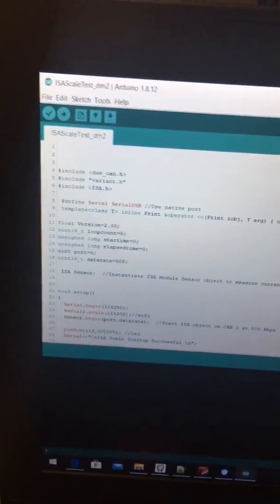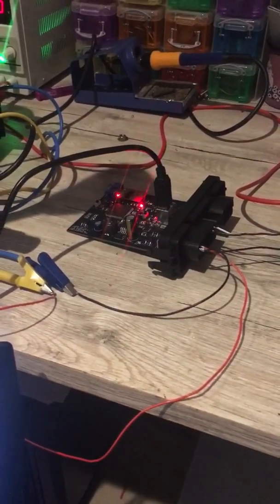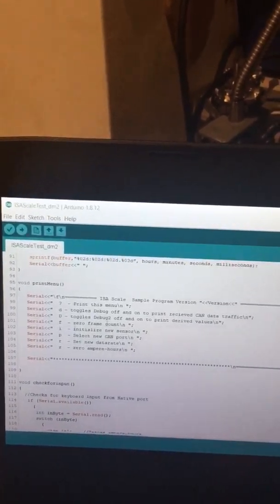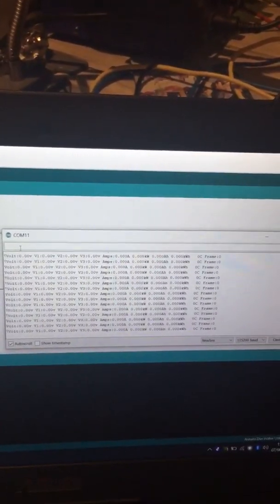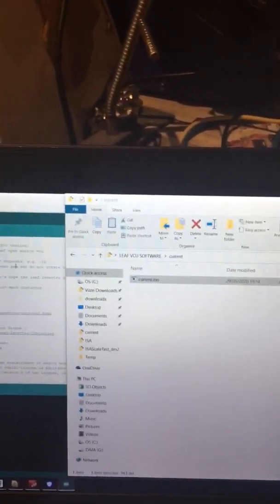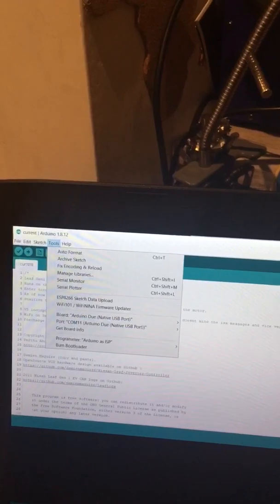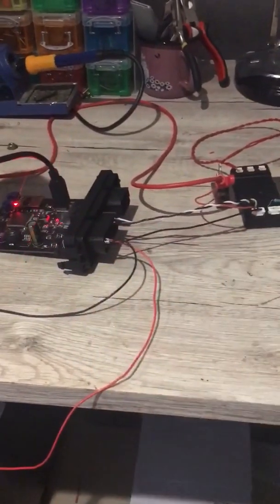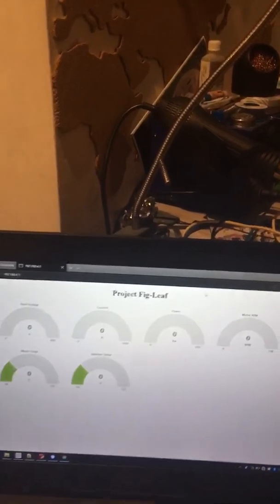IVT-S ISA CAN shunt Troubleshooting - Part 1